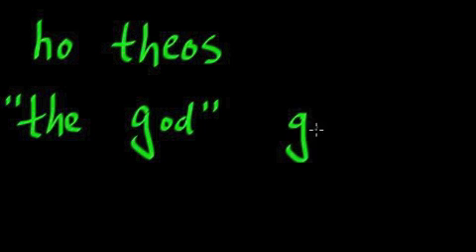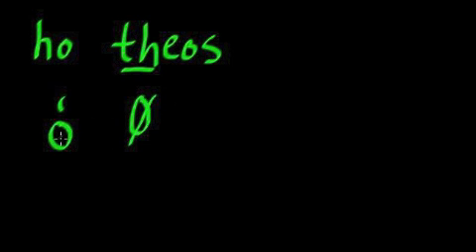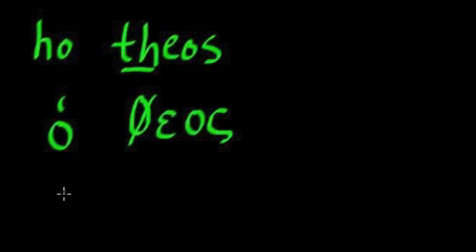Greek 1, Day 02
for thousands of educational videos made for kids! Subscribers like you help fund development of more videos for kids in even more diverse subjects.